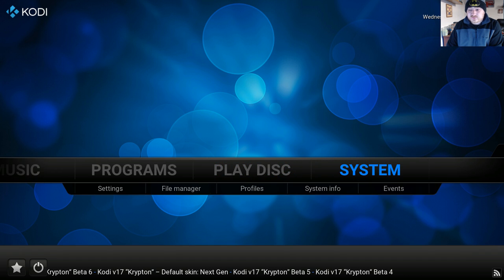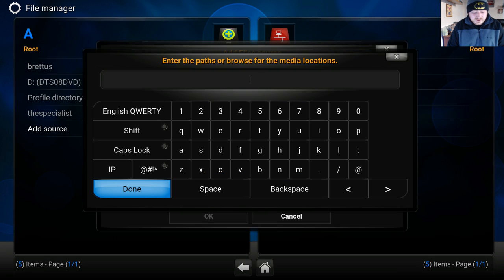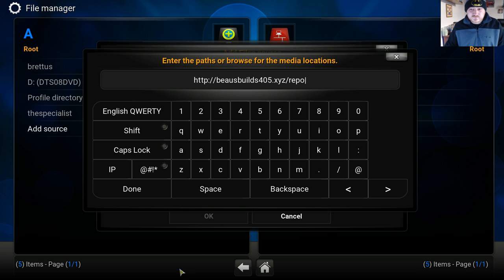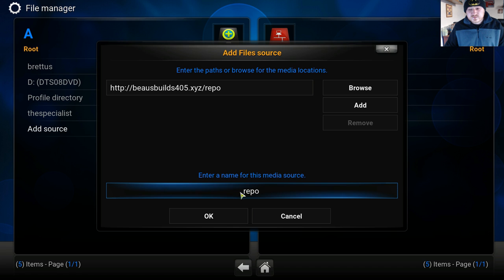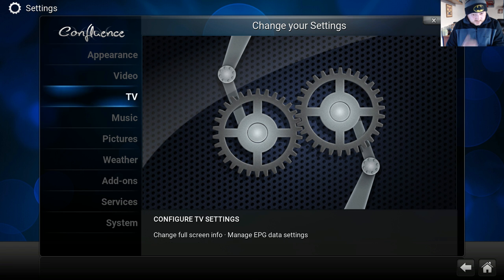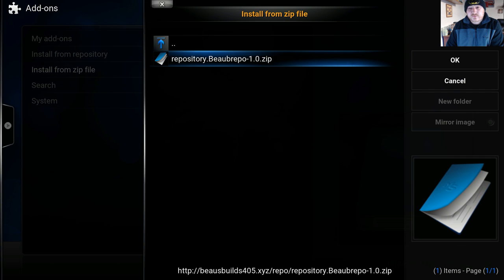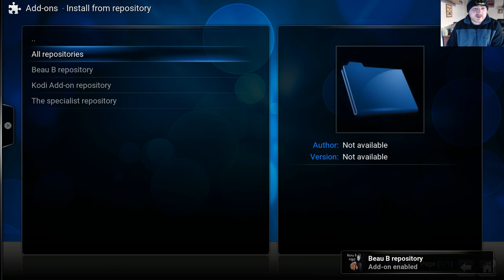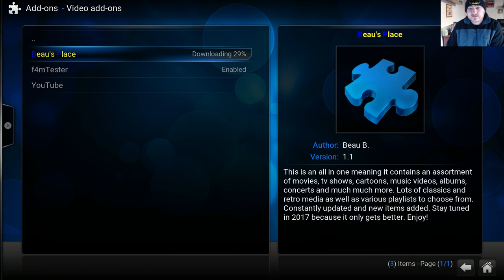BEAUS PLACE NEW KODI SPMC ADDON 2017 REVIEWED BY BRETTUS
How To Install beaus Repo

1.Go To The Sub Menu On System And Click File Manager

2.Click Add Source

3.Where It Says ENTER THE PATHS OR BROWSE FOR MEDIA LOCATIONS Type

4.Where Its Says ENTER A NAME FOR THIS MEDIA SOURCE Type beau

5.Click OK

6.Head Back To The Main Screen And Go Into System

7.Click Addons

8.Click Install From ZIP File

9.Click On Named Media Sorce beau Then .beaus.Repository And Finally Click Repsitory.beau.zip The Zip Will Now Install

10.Click On Install From Repository

11.Click beau b Repository

12.Click VIDEO Add-ons

13.Click beaus place (Now IT will Install)

14.To Locate The ADDON Head Back To Main Screen Head To VIDEO ADDONS Then beaus place Will Be There,